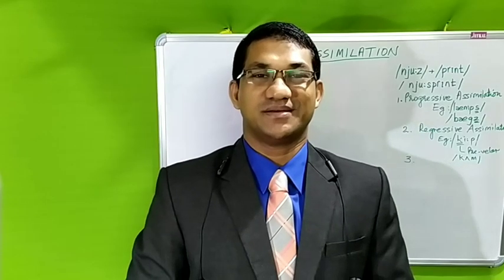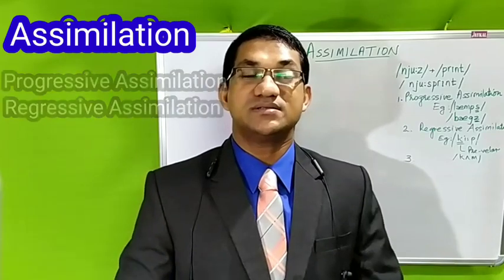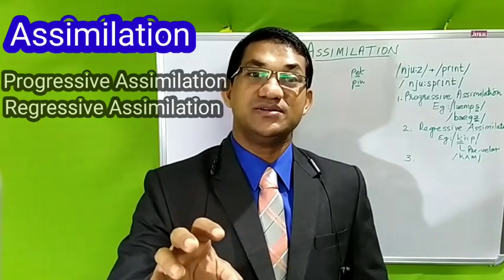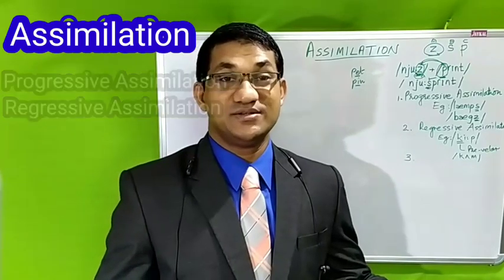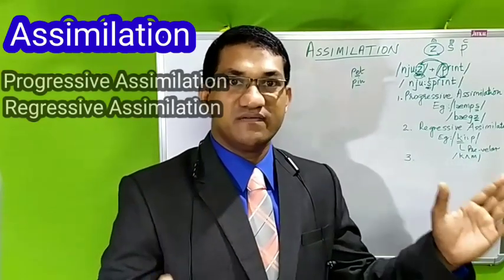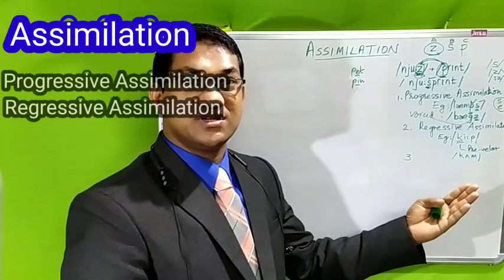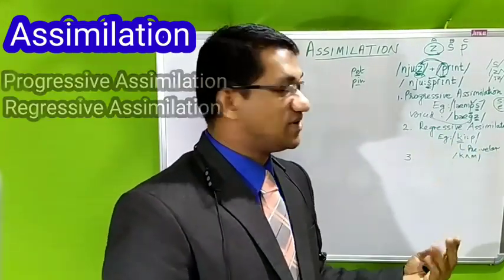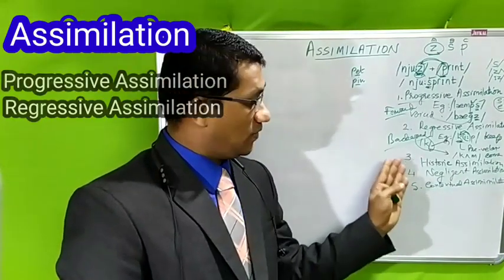Fifth Semester BA English.Language and Linguistics. University of Calicut Assimilation Introduction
Fifth Semester B A English, University of Calicut. Language and Linguistics. What is Assimilation? What are the different types of Assimilation? What are Regressive  and  Progressive Assimilations?